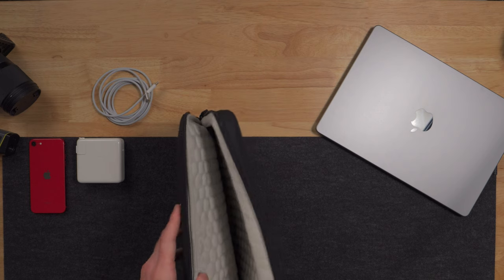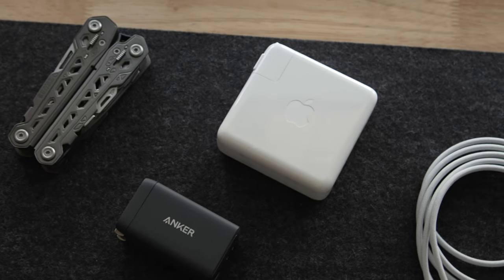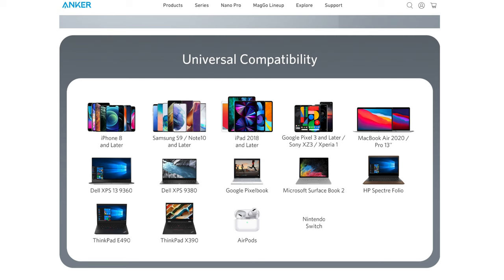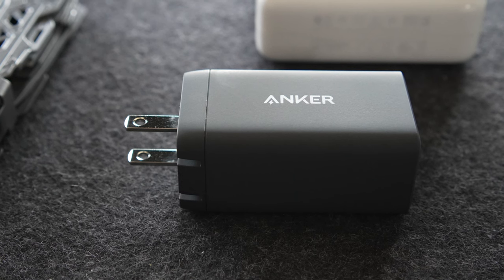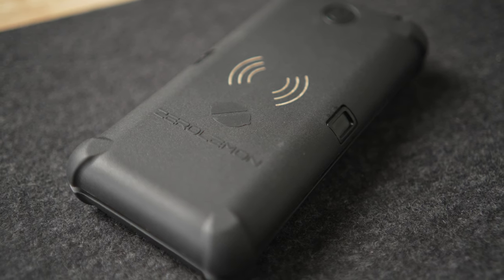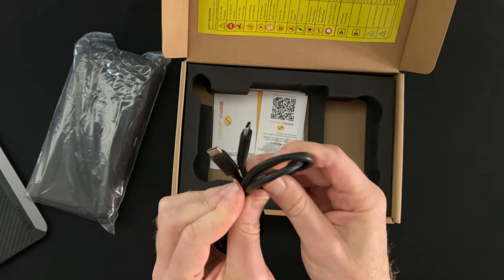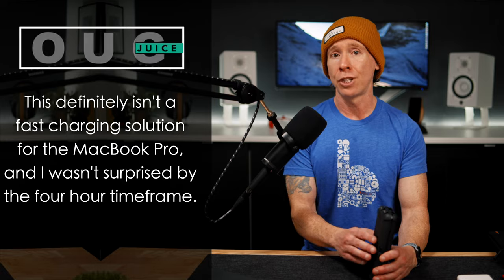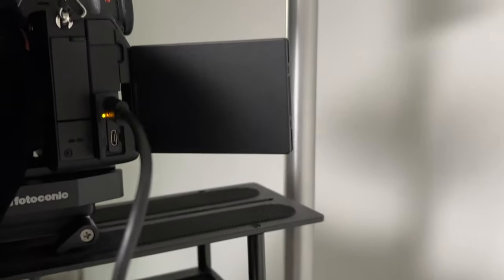Travel Chargers For M1 and M1 Max MacBook Pro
Is this the best charger for the MacBook Pro M1? Travel with your M1 and M1 Max MacBook Pro and keep it charged on the go. For those that are looking for an alternative charger for their M1, M1 Pro or M1 Max MacBook pro, this power brick from Anker might be a great choice, especially for travel.

And for on the go charging, the ToughJuice PowerBank from ZeroLemon is also a great choice for your MacBook, iPad Pro, Smartphone, or Android Tablet.

Anker Nano II 65W (Amazon)
Anker Nano II (with cable) (Amazon)
ToughJuice (Amazon)

M1 Pro and M1 Max Related Hardware:

14-inch M1 Pro MacBook Pro (Amazon)

On My Desk:
Desktop Accessories (Grovemade)
INNOCN 4K Monitor (Amazon)
CalDigit Thunderbolt 4 Dock (Amazon)

External SSDs:
WD SSD (850) (Amazon)
Samsung 980 PRO (Amazon)
Sabrent USB-C Enclosure (Amazon)
WD SSD (750) (Amazon)
Samsung SSD (970) (Amazon)

Audio Gear:
Broadcast Microphone (Q9U) (Amazon)
Preamp for Broadcast Mic (MB-Stealth) (Amazon)

Lighting:
(Amazon)
Ecosmart Bulb (Amazon) (Amazon)
Reflector (Amazon)
Budget Reflector (Amazon)

Cameras & Accessories:

My Primary Camera (Amazon)
Rokinon Prime Lens (Amazon)
Secondary Camera (Amazon)

Send Mail & Packages to:
Kevin Ross
4845 Pearl E. Cir. STE 101